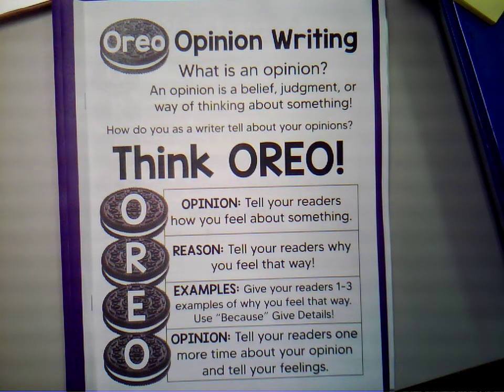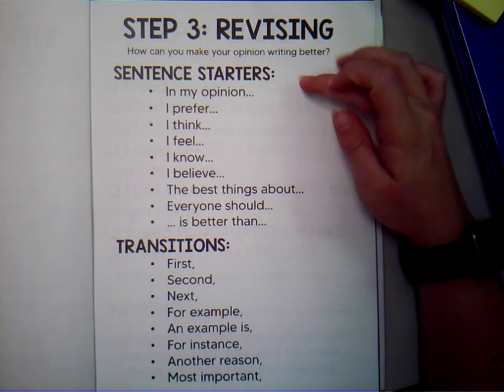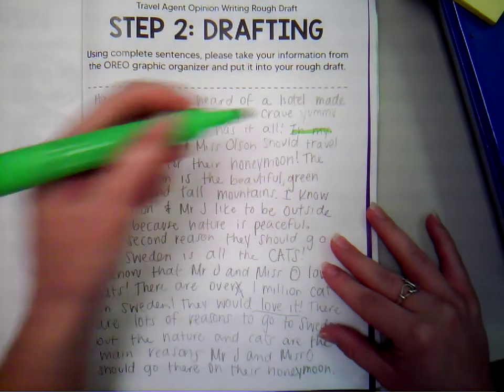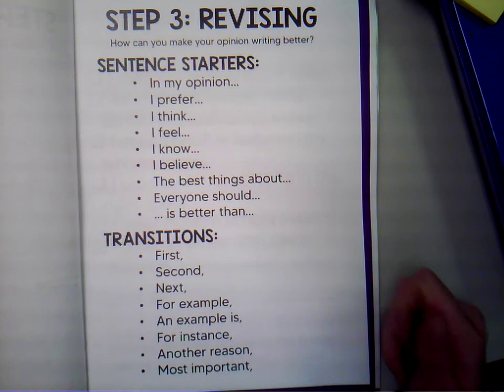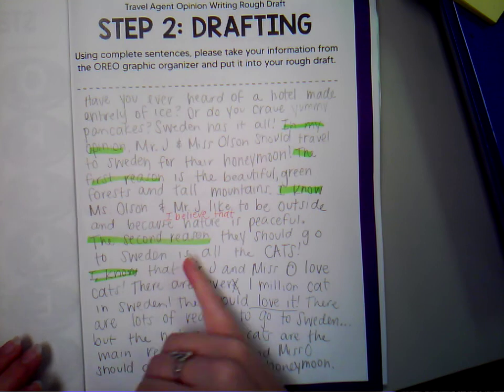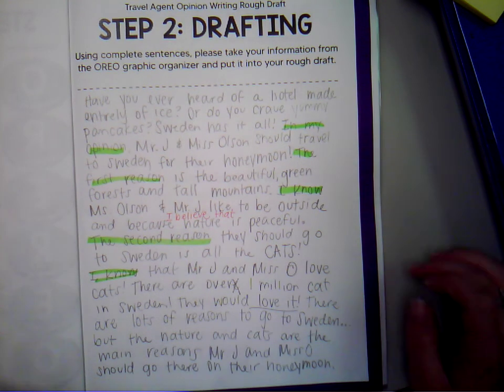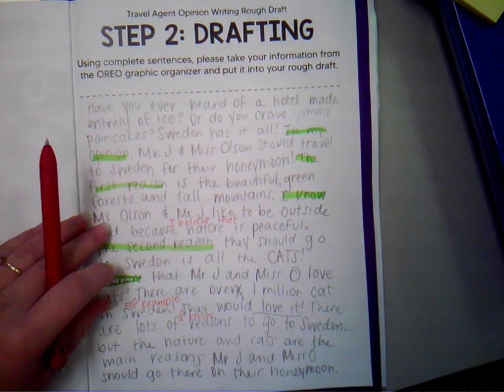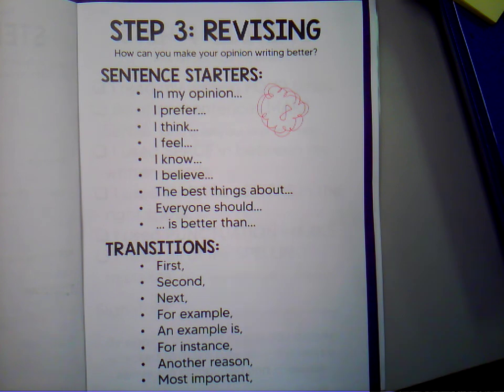Opinion Writing Day 5